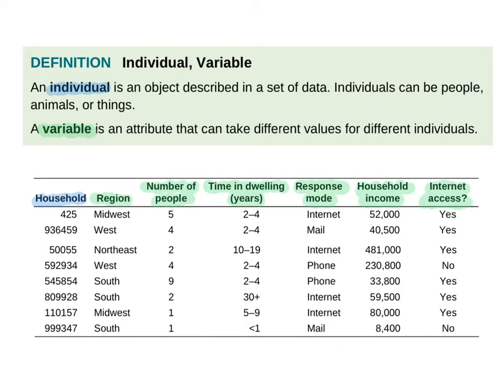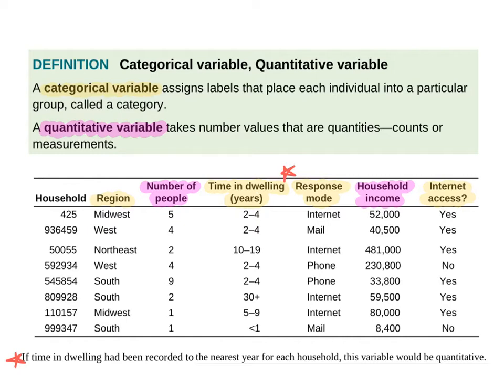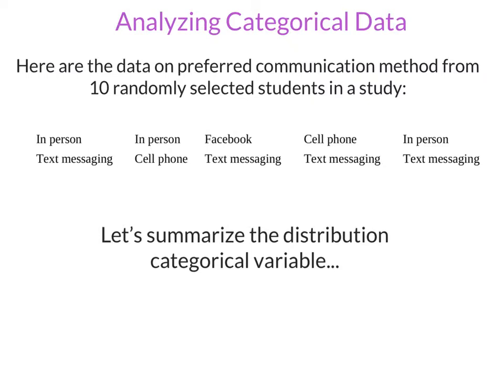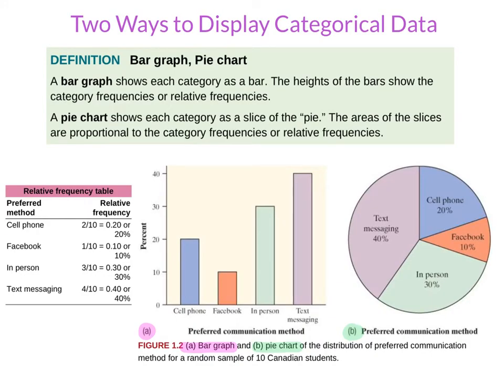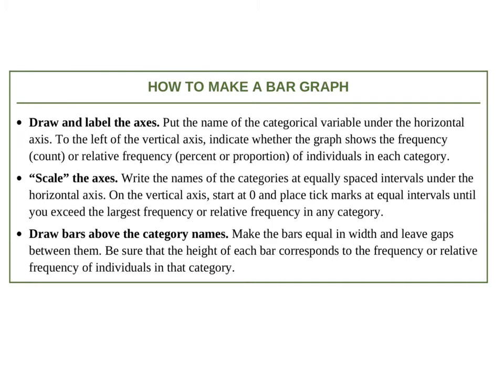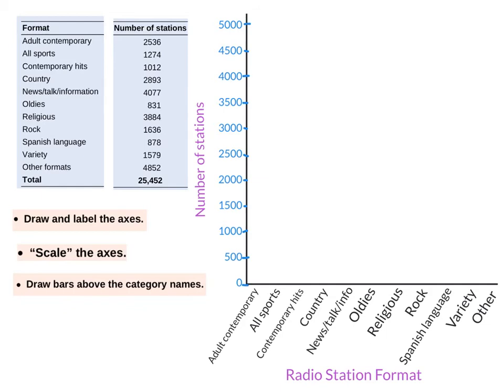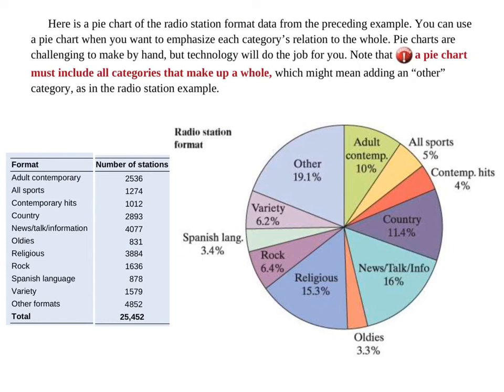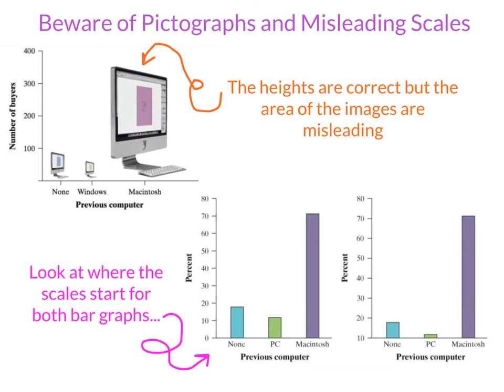Stats 1.1A - Analyzing Categorical Data: Displaying Data